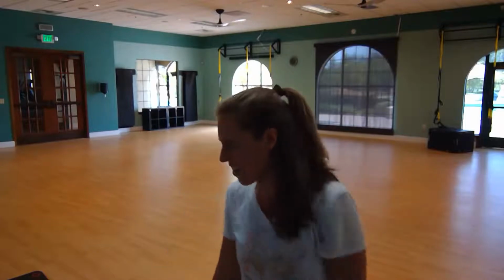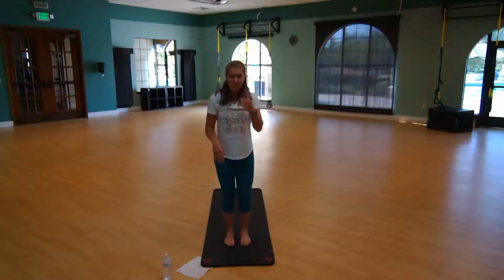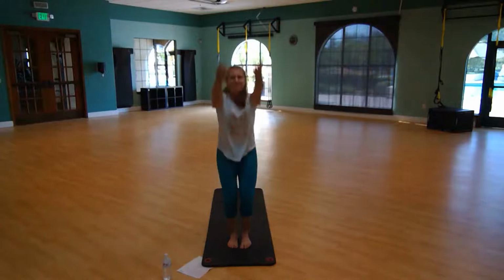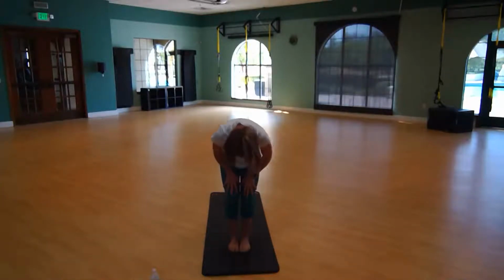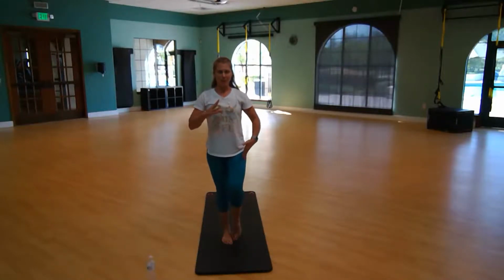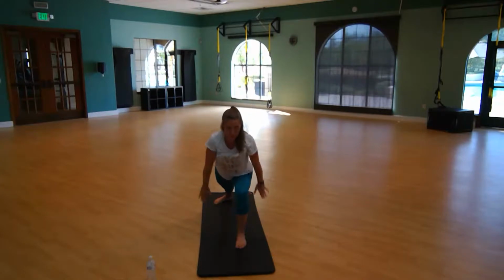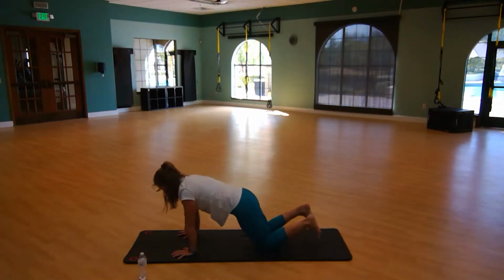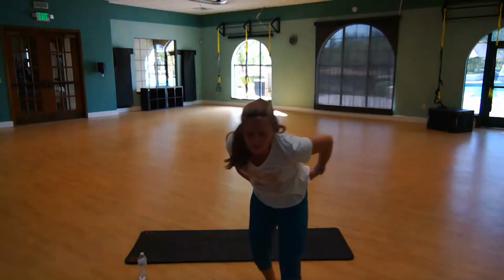9-17 Active Yoga Flow with Tiffany